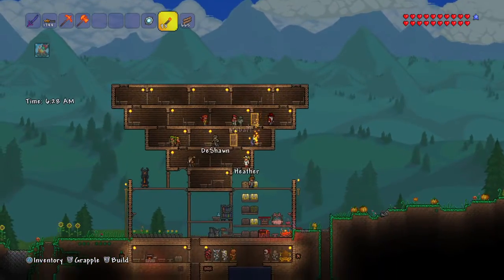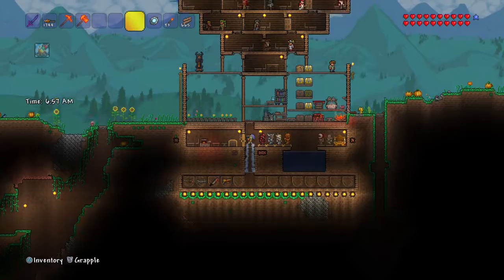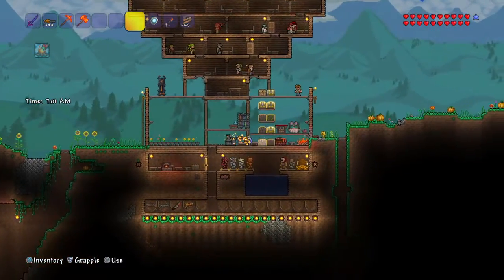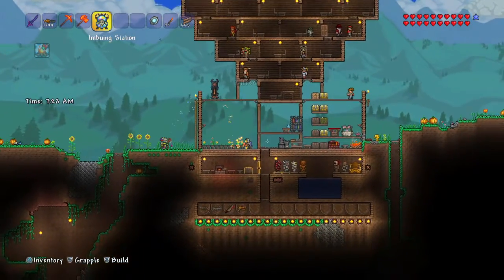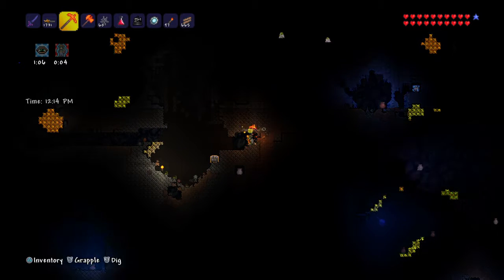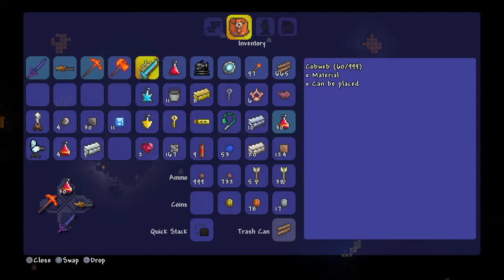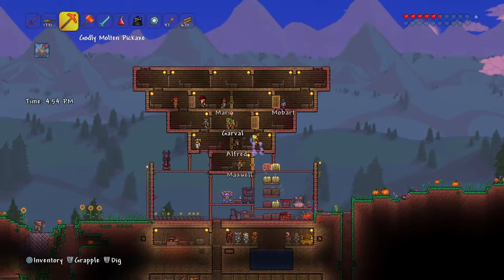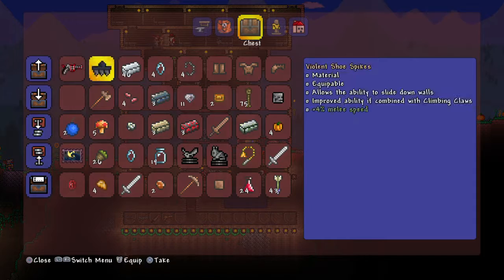Terraria part 10